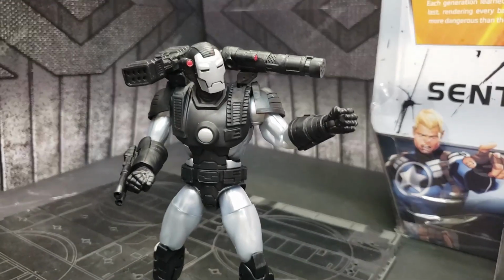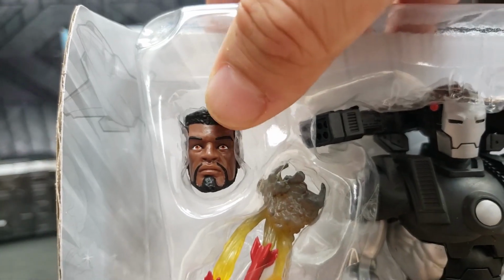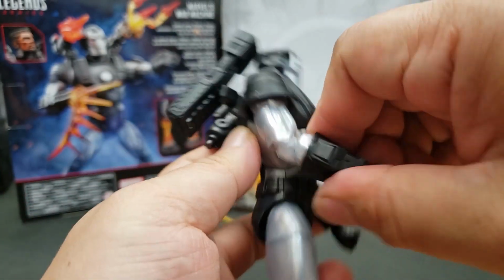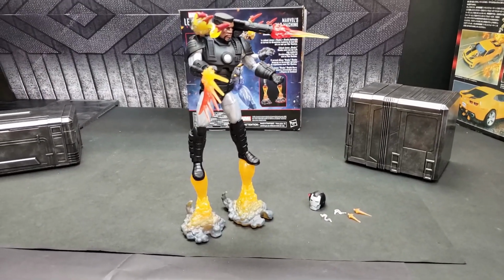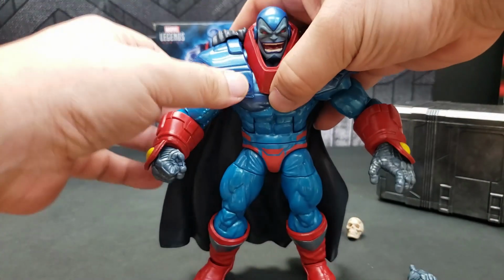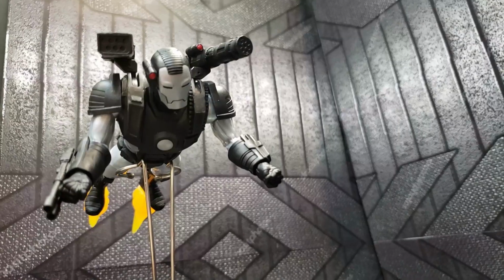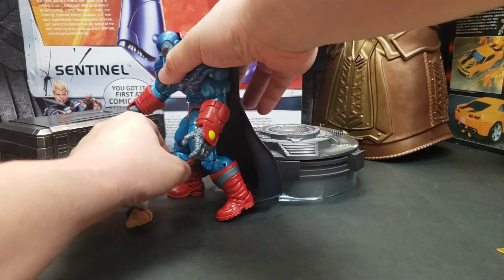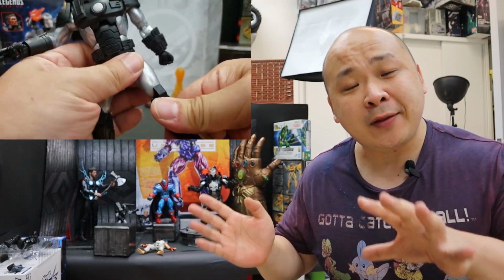Marvel Legends Apocolypse and Warmachine 2020 review. Marvel's Sentinel: Warmachine Punisher fight!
Hey folks this is my first Marvel legends review starting off with the popular Apocolypse and Warmachine.